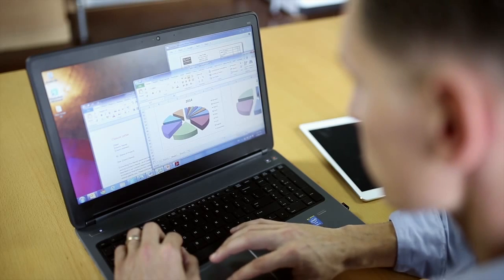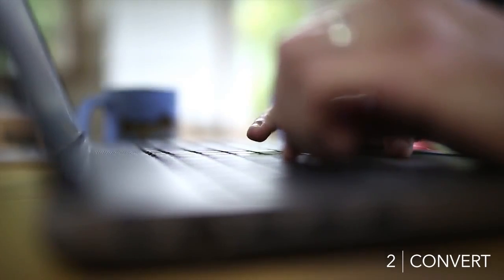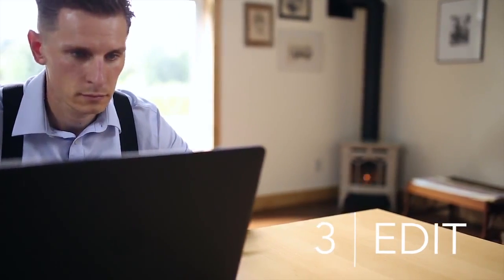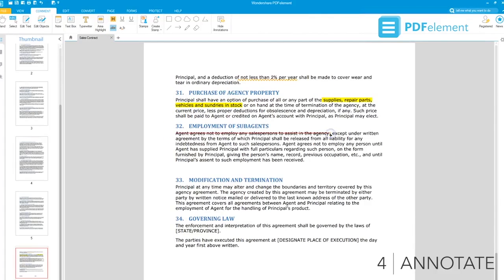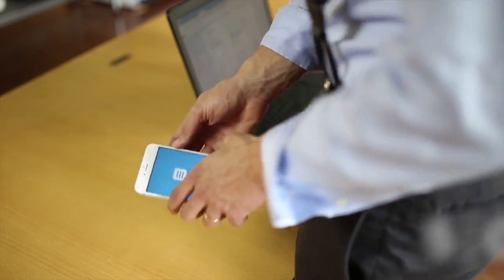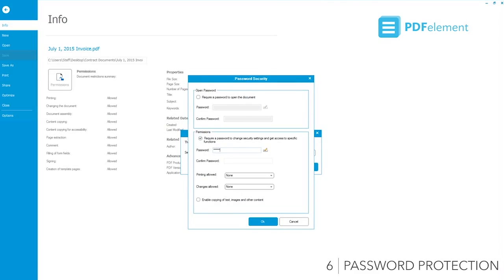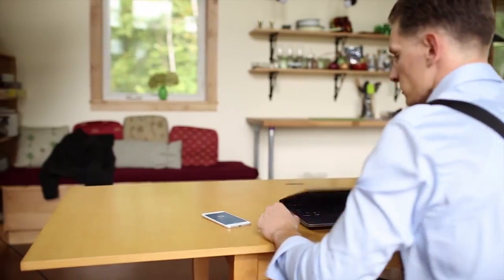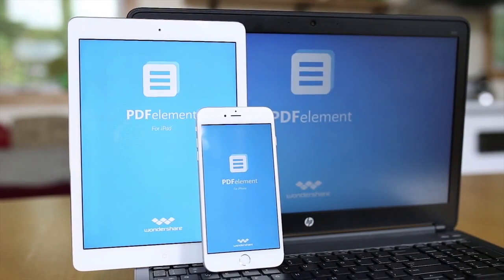Introduction to Wondershare PDFelement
📬 Looking for ways to get contact? Here you are:
At last, if you found this video helpful 🙌！Please give us a thumb up 👍or leave a comment 💬 below! Also, you can SUBSCTRIBE our channel for more helpful video! 🙆Thank you for your watching!